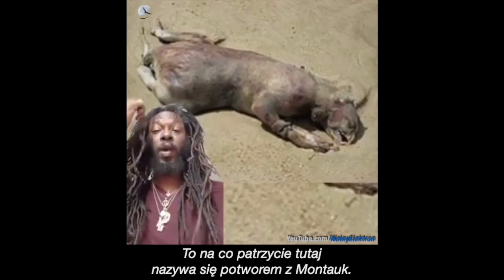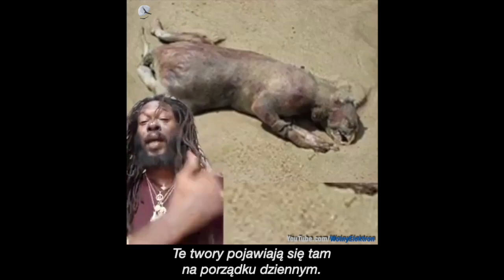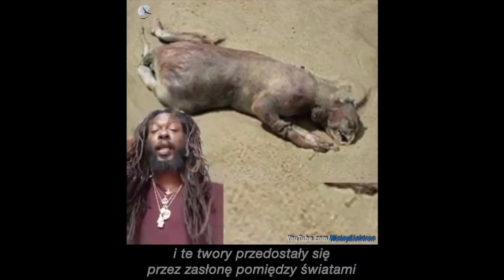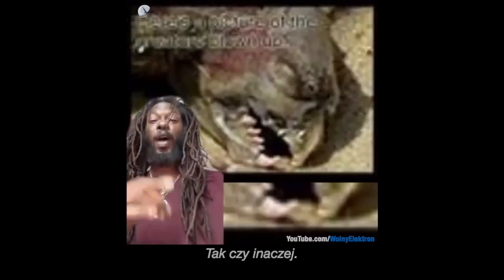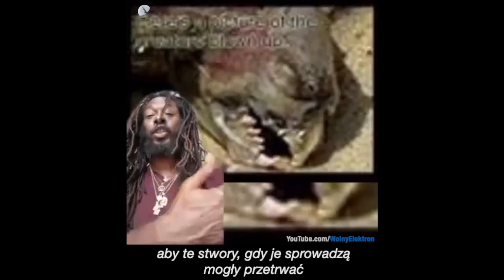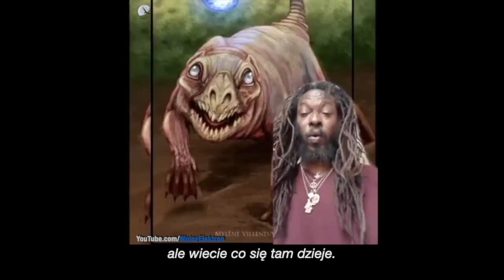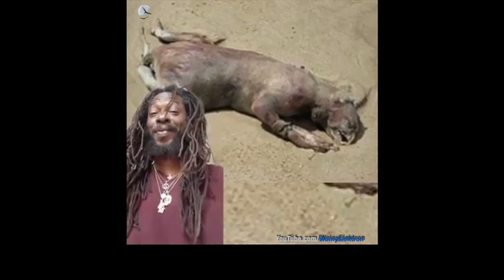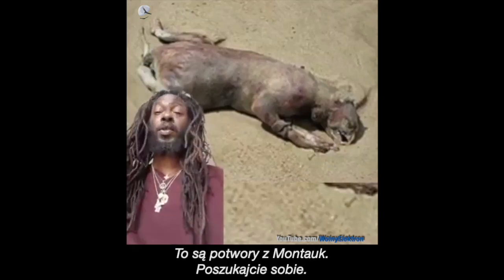Potwór z Montauk 2/2